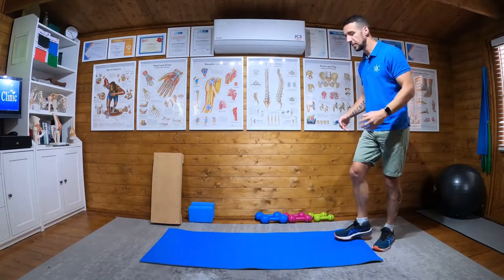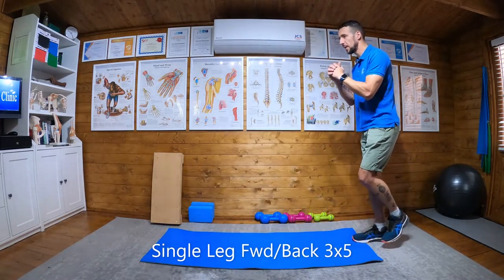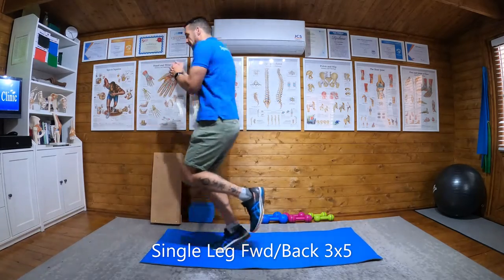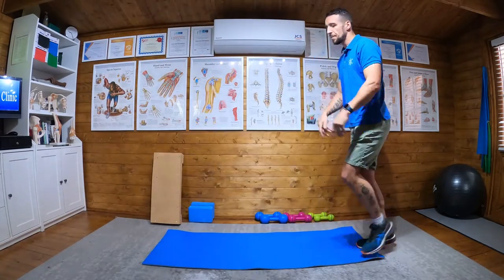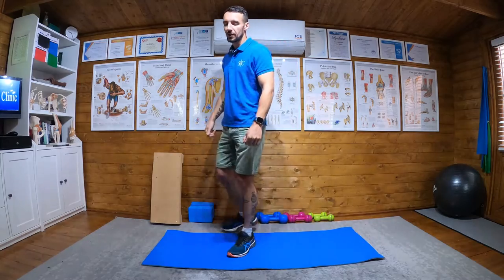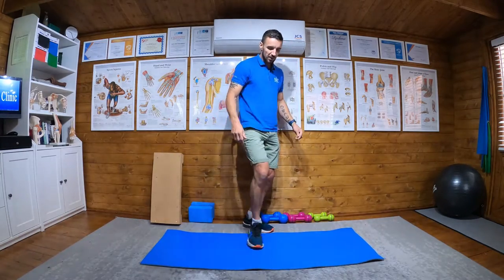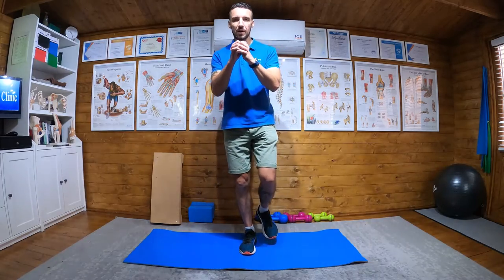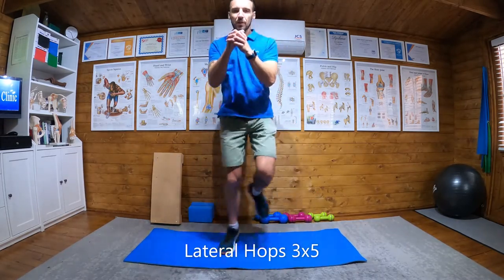Running Drill Exercises and Achilles Rehab 3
Running drill exercises that are part of the Sancho Achilles rehab protocol.

Stage 3.

For Achilles rehab perform the protocol once a week as part of your further rehab program.

Discomfort is allowed to be felt but you should not illicit pain. Follow this program as part of your return to running program.

As a running drill mix and match from all videos in the series.

Chapters
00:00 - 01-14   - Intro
01:15 - 01:29 - DL Hops 3x60
01:30 - 01:44 - SL Fwd/Back Hops 3x5
01:45 - 02:07 - SL Lateral Hop 3x5
02:08 - 03:01 - Outro